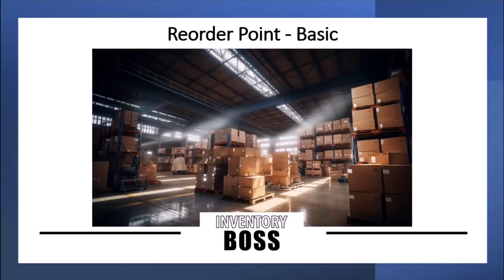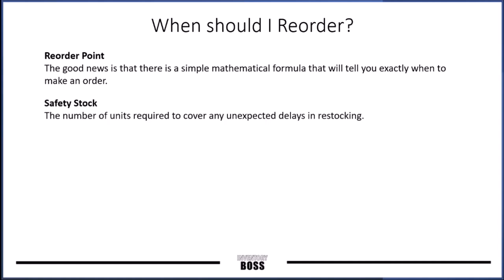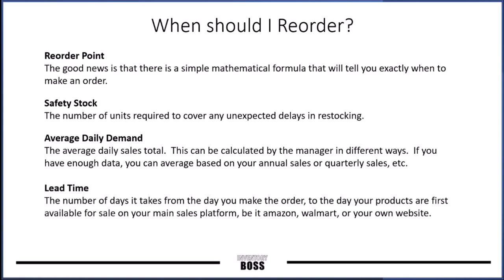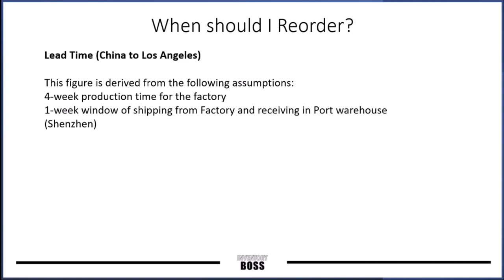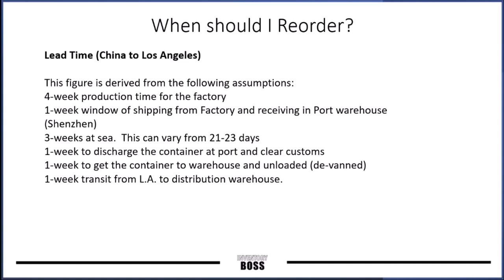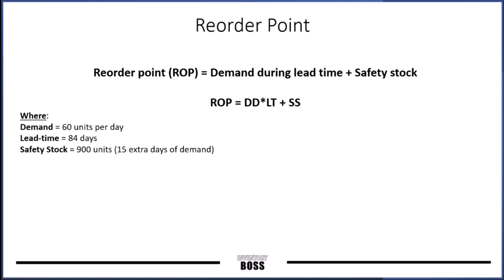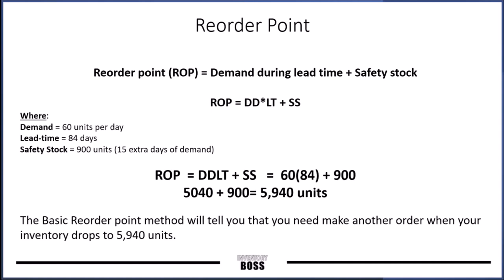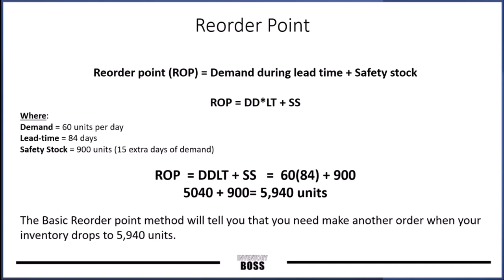🆕 The Reorder Point | Amazon FBA & Ecommerce Inventory Management Training | Course and Software